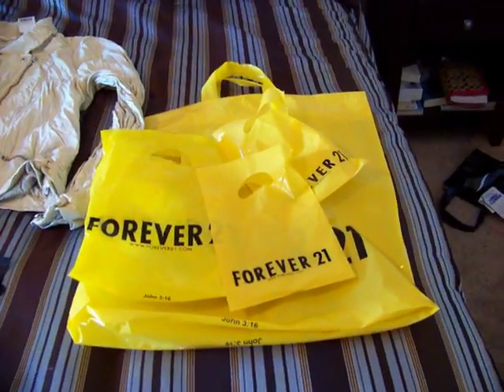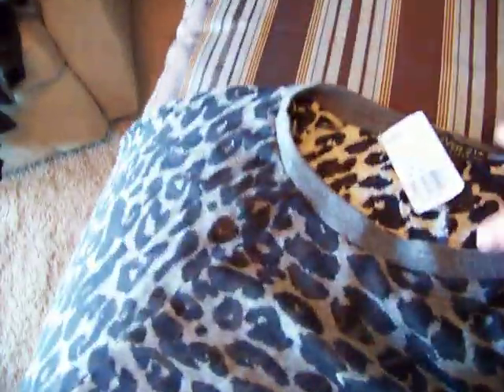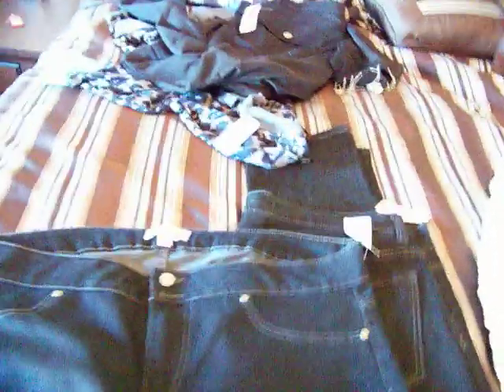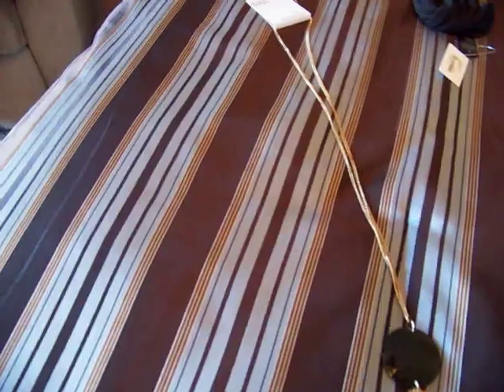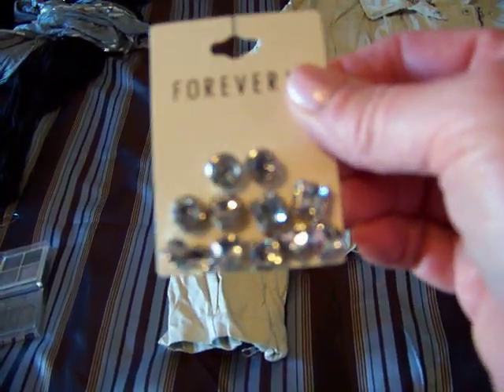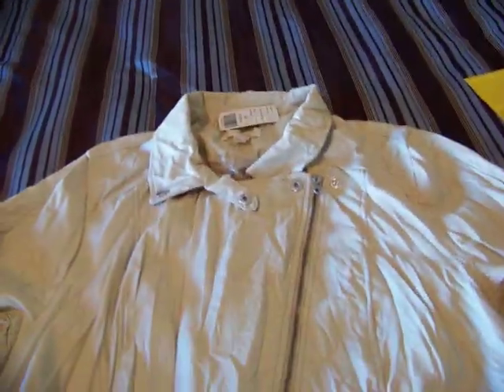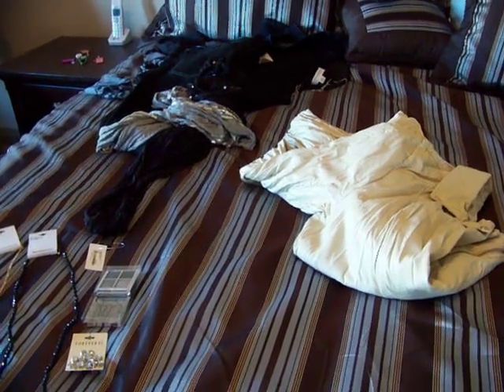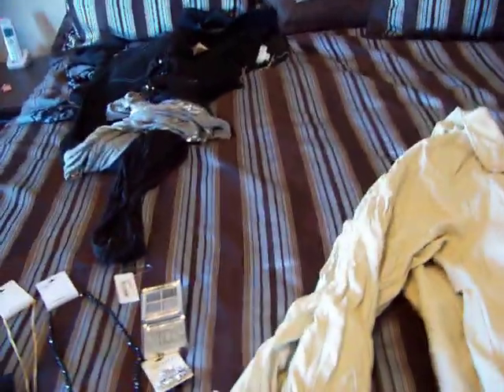Forever 21~Faith 21 Haulage Las Vegas Fashion Show Mall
Here are the items I got at Forever 21~Faith 21(plus size) yesterday. I found the pants fit well, but I had more trouble with the tops fitting. Hmmmmm.
Sorry for the shaky camera work.